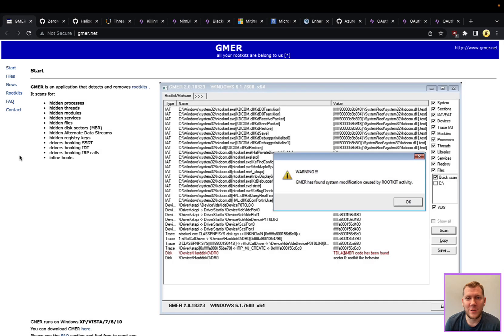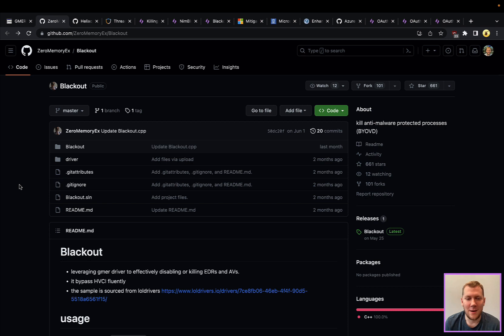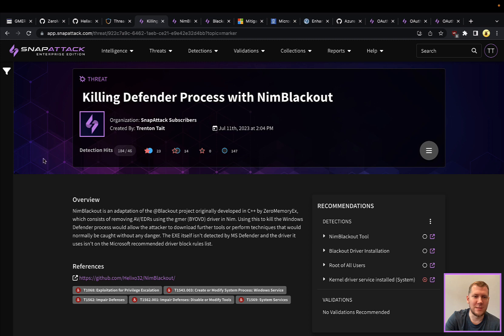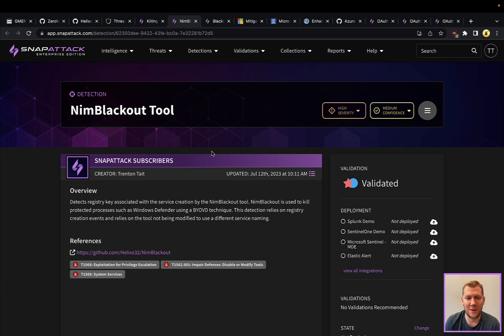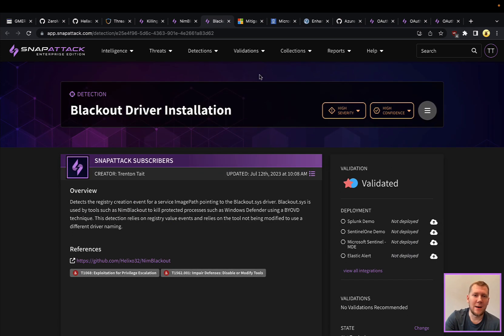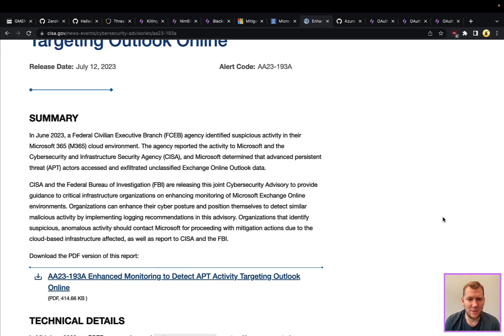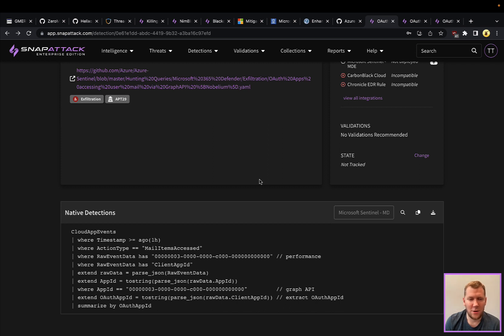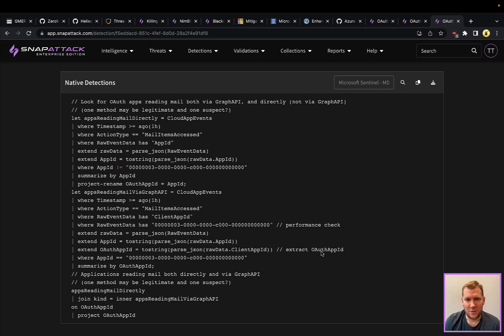Blackout / Chinese Actor Storm-0558 Accessing E-mails with Forged Tokens | Threat SnapShot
This week we'll dig into two very different threats.

First, we'll look at Blackout, a tool that abuses the GMER byovd / loldrivers to kill anti-virus, EDR, and other security tools. Two new variations emerged this week -- one written in Nim, and another that suspended the threads rather than killing the process. We'll demonstrate the threat and talk about detection strategies for tools that use this driver.

Next, we'll discuss the recent nation-state activity involving a Chinese threat actor that used forged authentication tokens to access e-mail accounts of approximately 25 organizations, including US government agencies.  We'll discuss how threat hunters uncovered the suspicious activity in their networks, and provide some hunting queries that organizations can use to baseline and audit for suspicious mailbox access activity.

SnapAttack Content:
- Threat: Killing Defender Process with NimBlackout
- Detection: OAuth Apps accessing user mail via GraphAPI
- Detection: OAuth Apps reading mail via GraphAPI anomaly
- Detection: OAuth Apps reading mail both via GraphAPI and directly